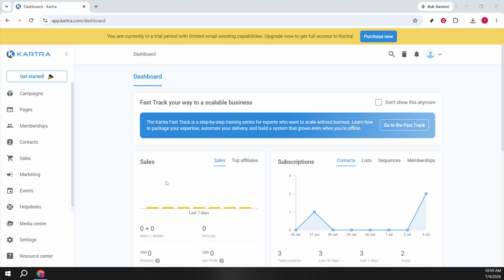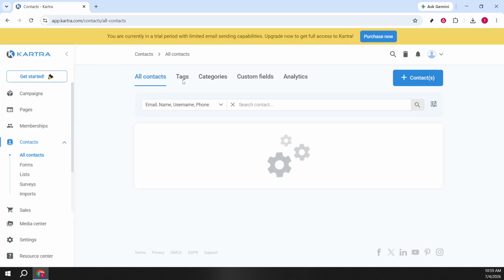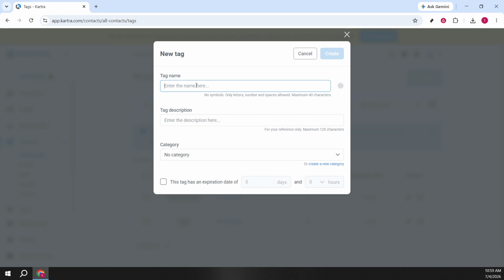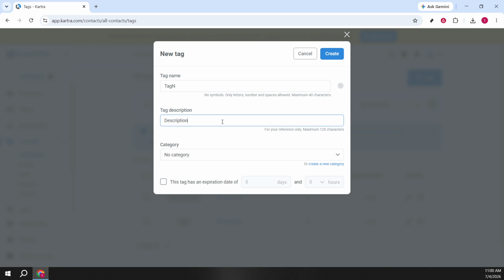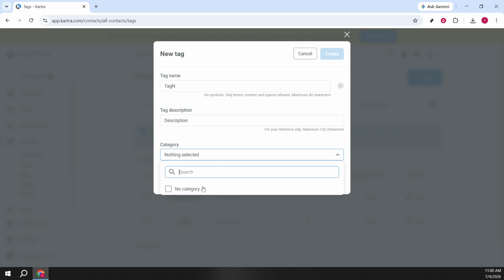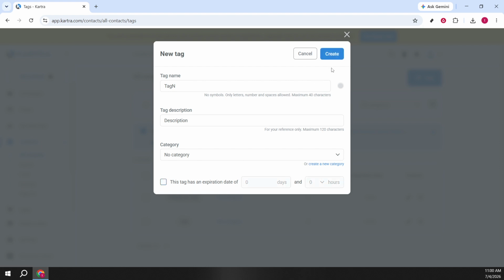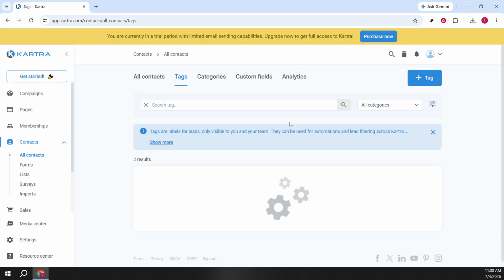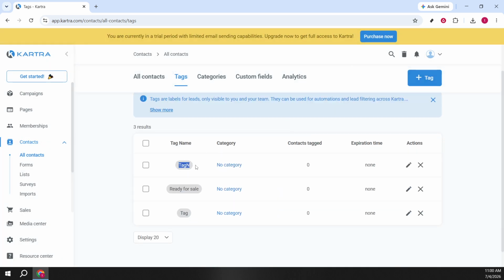How To Add Tags In Kartra [2026 Guide]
How To Add Tags In Kartra